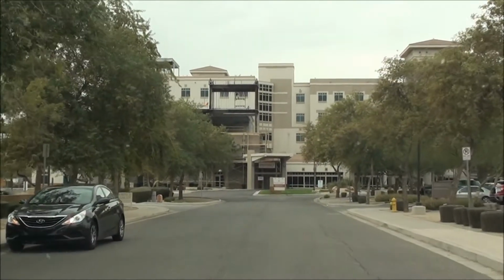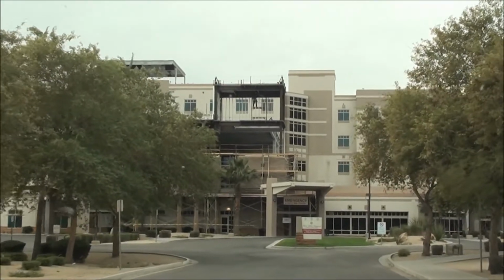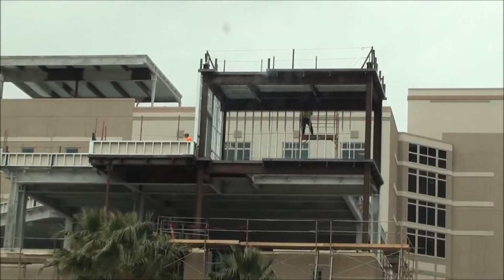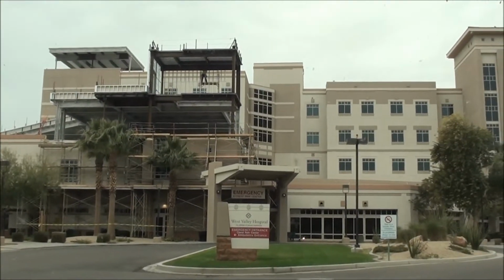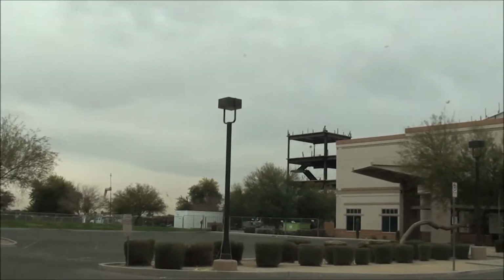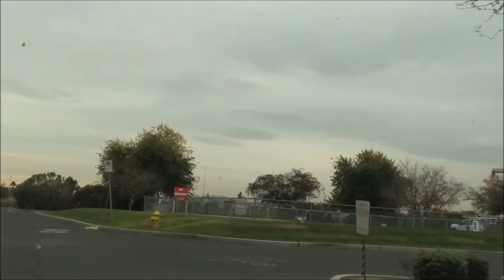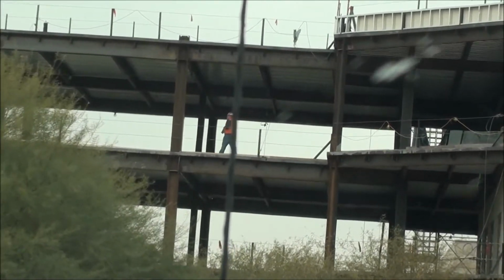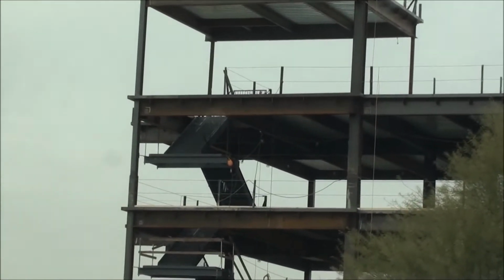FLU Creates Demand for Larger Hospitals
I wonder if all the new super bugs in combination with media hype and fear mongering regarding illness are creating demand for larger hospitals.

This hospital would still be considered new to most people. Having to add on to such an extent so soon after being build begs the question of poor planning and building design or the need for mass illness boxes; ie hospital rooms.

Filmed in 1080p HD
Filmed by ArizonaAdventuresS

My YouTube Channel Please Donate if you can: Filmed in 1080p HD Filmed by ArizonaAdventuresS - © Copyright, All Rights Reserved Music created by: ArizonaAdventuresS Used with permission - All rights reserved Please Donate if you are able Please hit "LIKE" and "SUBSCRIBE" to be a part of my Arizona Adventures Copyright Disclaimer: Under Section 107 of the Copyright Act 1976, allowance is made for "fair use" for purposes such as criticism, comment, news reporting, teaching, scholarship, and research. My YouTube Channel